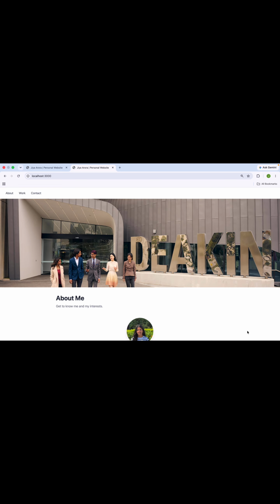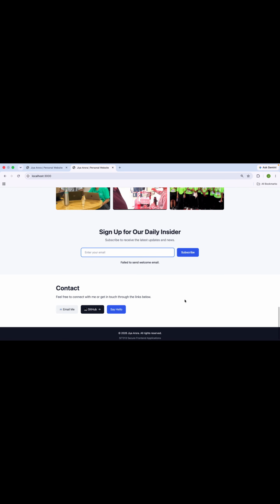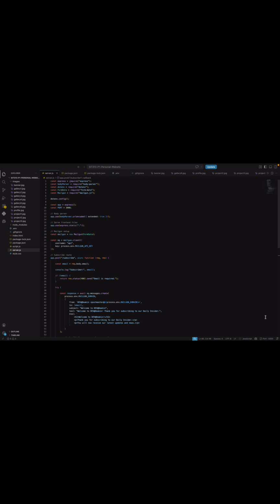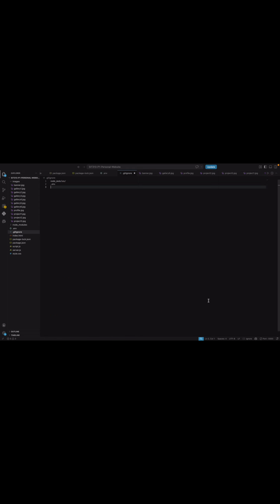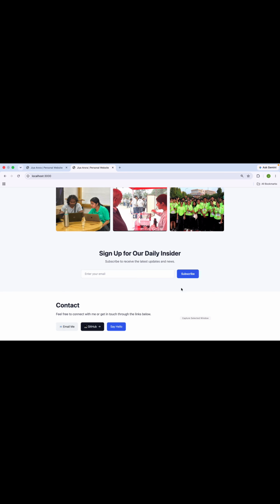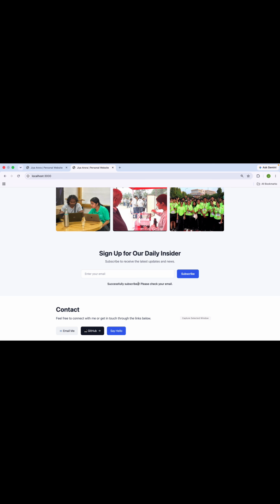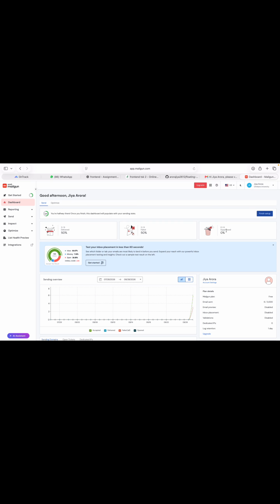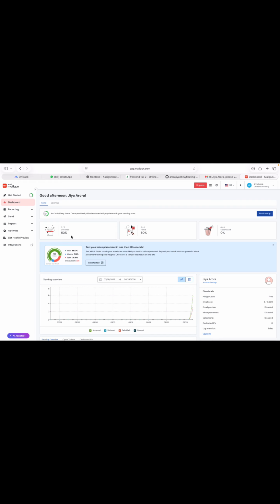Sit 313 task p2